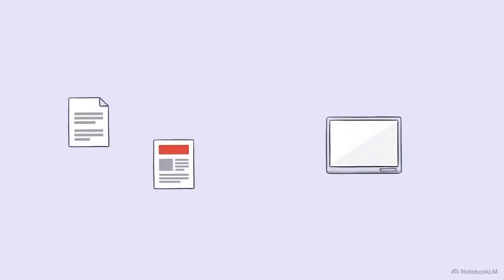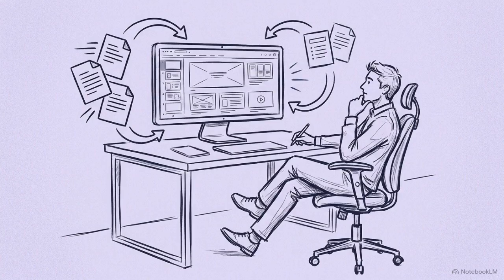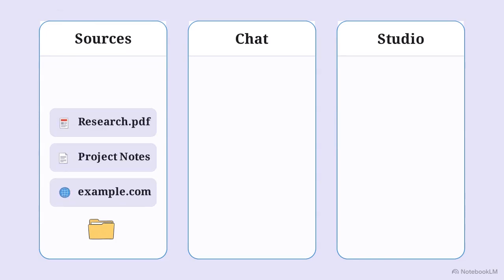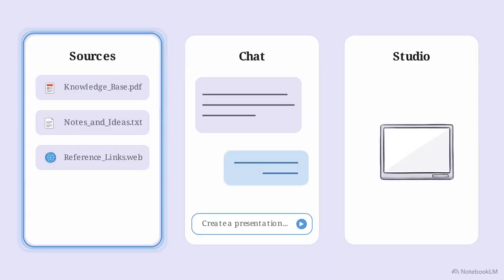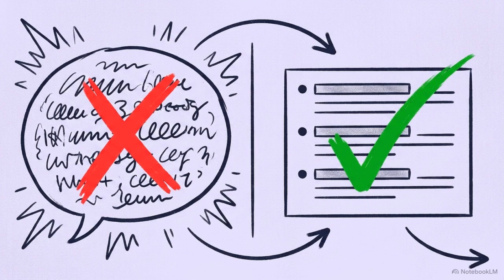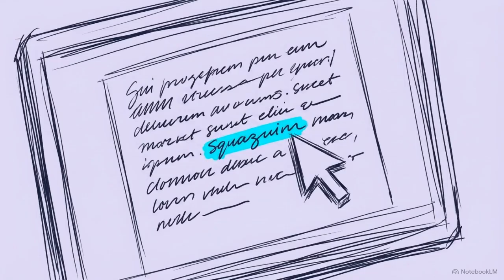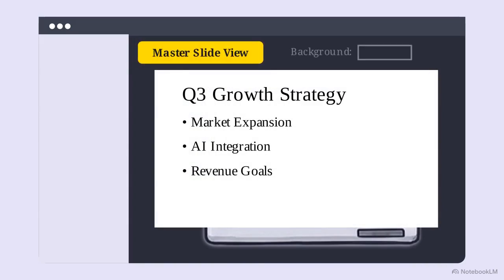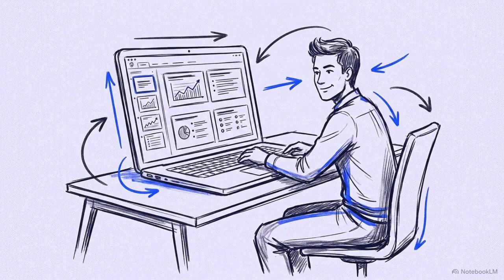Master NotebookLM Slide Generation